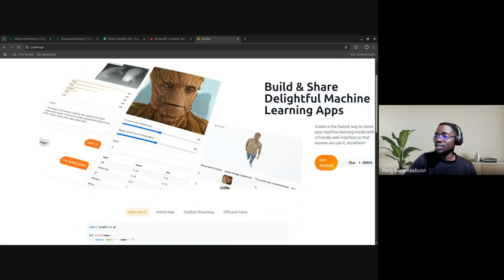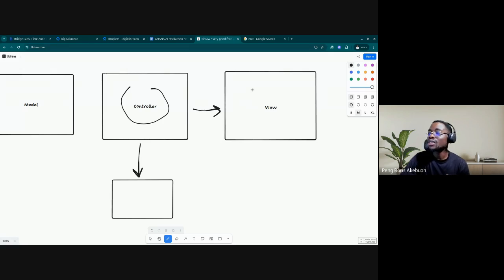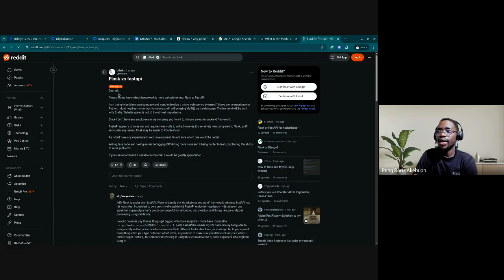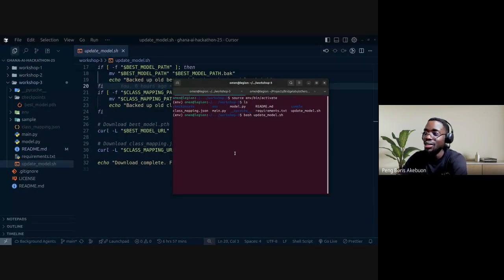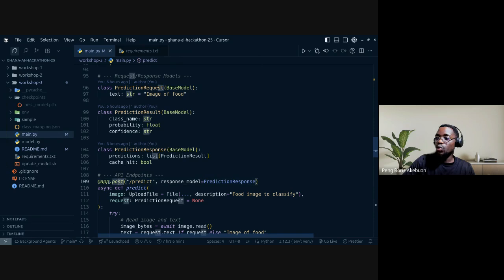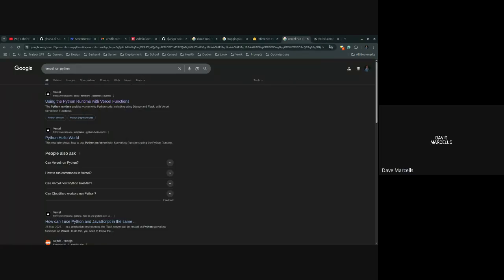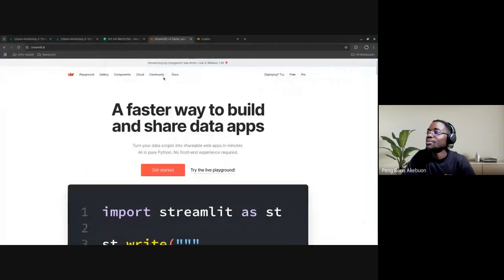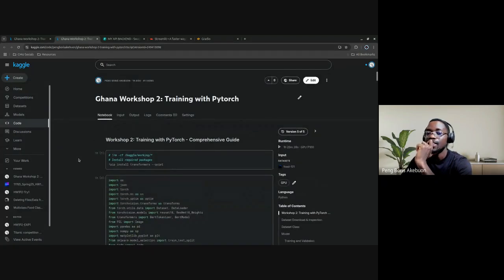Workshop 3 – Deploying a Custom Model with FastAPI (Ghana AI Hackathon 2025)